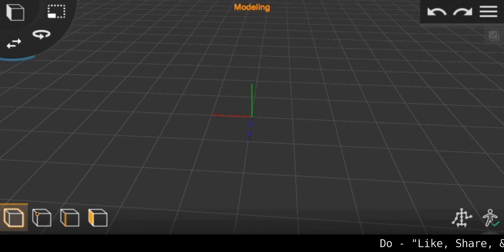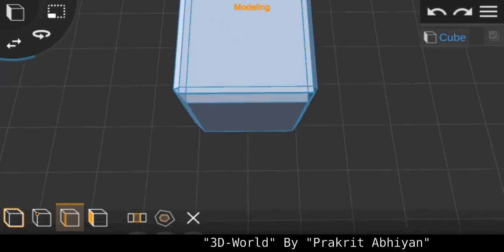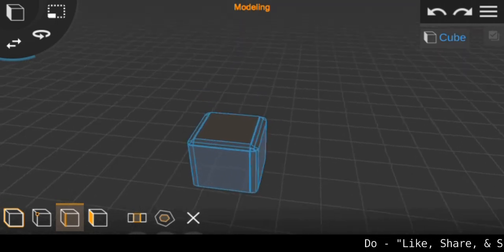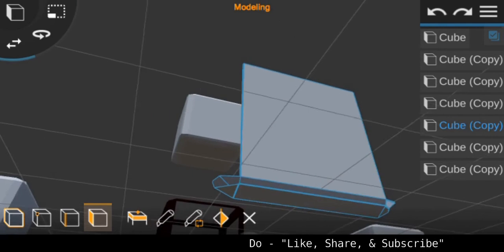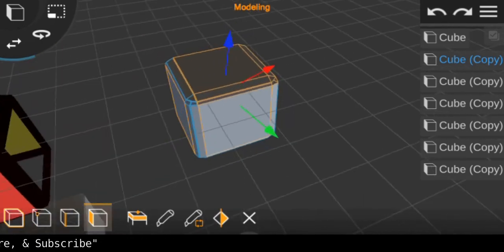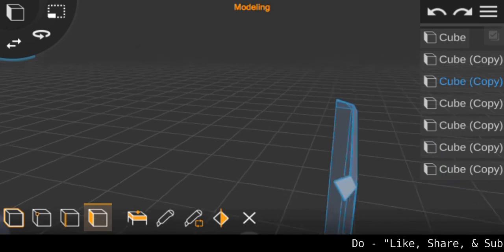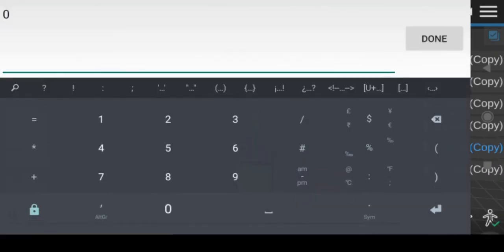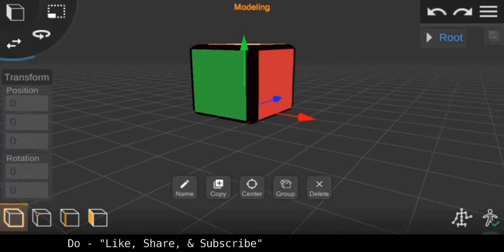Bevel, Multi-color facing & Grouping - Prisma 3d